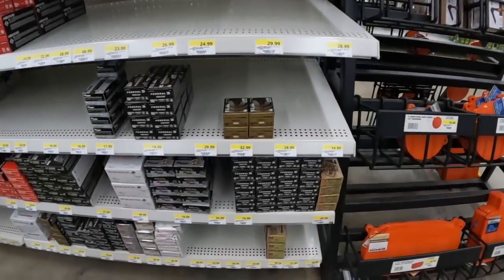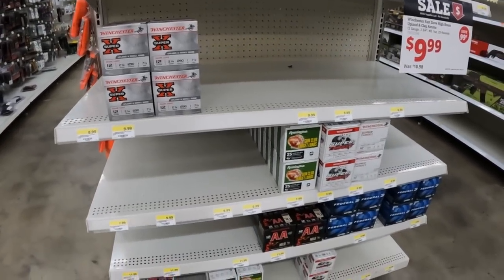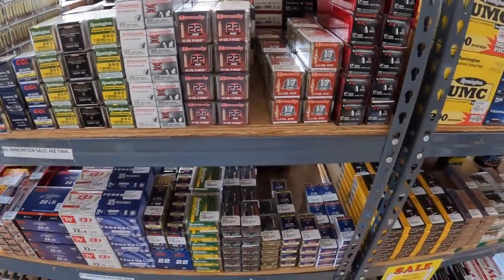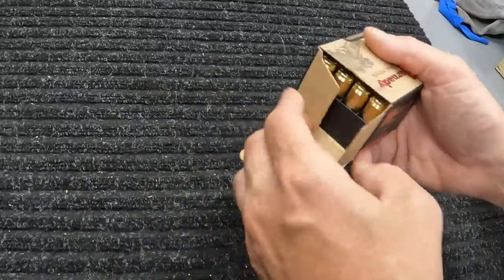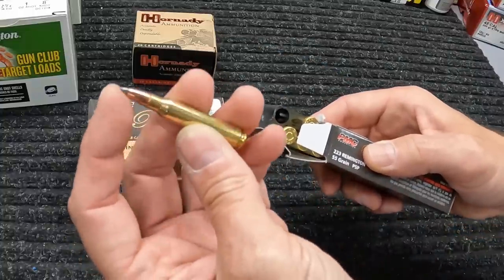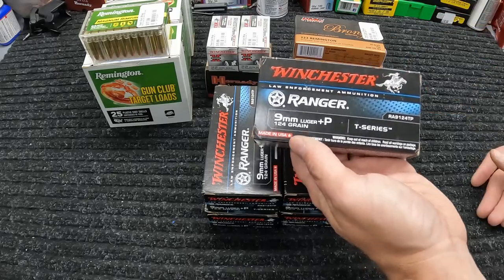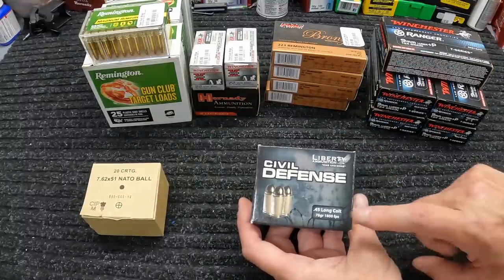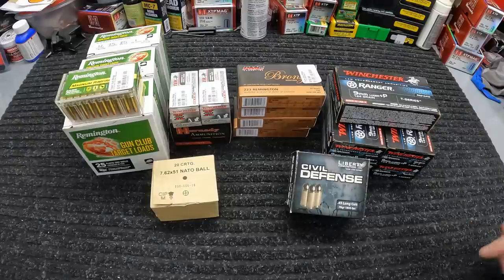T-Series, Civil Defense, Soft Points & More On The AMMO Hunt!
Some more good scores on the ammo hunt this week. 9mm, 12 gauge, .45 Colt, .223, & more!